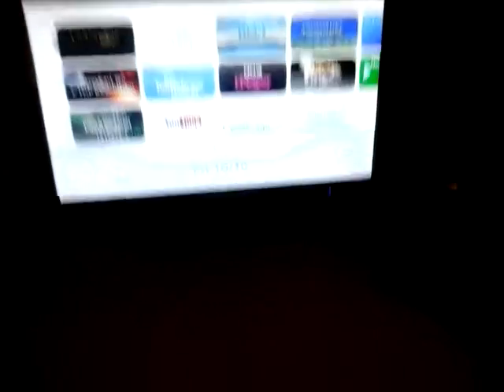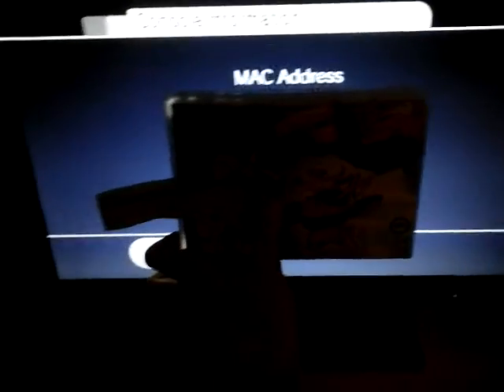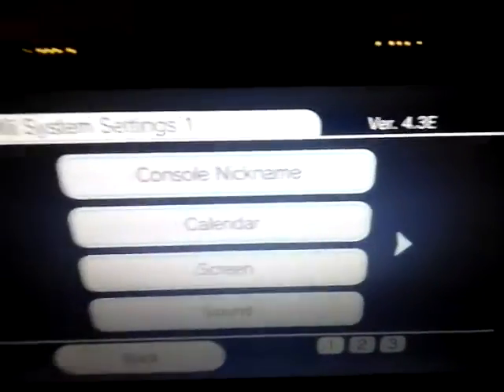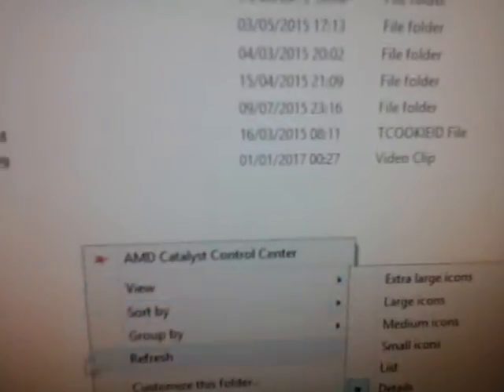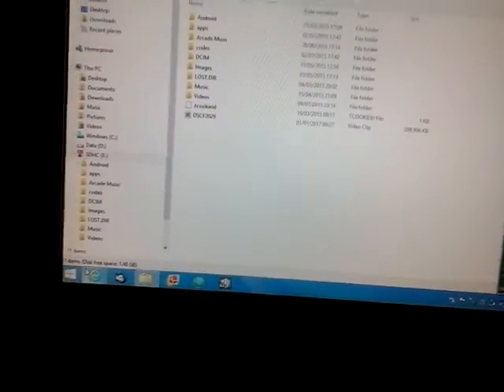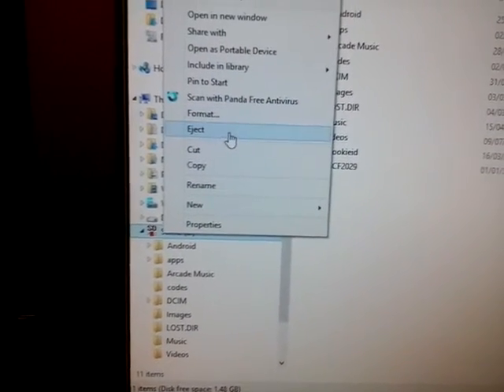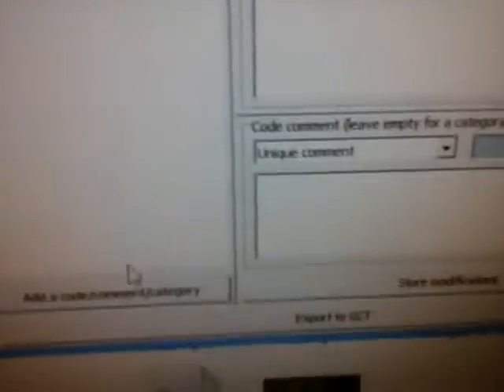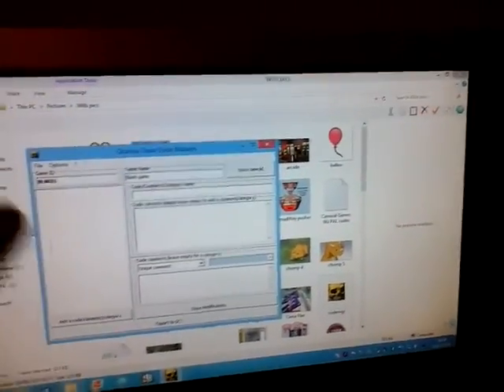Quick Tutorial How to Mod The Wii (Goldeneye Wii)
Sorry for a bad tutorial but some people asked me how to hack(more modding) goldeneye wii!

So here is what you have to do!

1. Have an SD card with free memory
2. A Nintendo Wii
3. A PC
4. Internet

Here are the links to everything you need!

The website to download the HomeBrew Channel for wii version 4.3
How to use:Go to your computer and insert your SD Card. Then go the website and Just put you Mac Address numbers, tick the correct box from what region your from example 4.3E is PAL(Europe) or 4.3U is the american region (UTSC-US). Then extact the file and put into your SD card, then put the sd card into your wii. Go to the mail button on your wii menu and scroll right 2 times then back and you should have a red mail with a bomb in it, press it. Then it will take a min to load then download both files, homebrew channel and boot me. Boot me is just a backup thing if your wii packs up! Its recommended!

How to use: go to your computer and insert your SD card, then go down to links and press download. Then Go to the file and "Extract" then get the extracted and move it into the SD card in the folder "apps". If you dont have that folder,  add the folder and rename it apps. Then eject the sd card and put into you wii!

The download for the code manger to add your codes so you can hack games (Goldeneye)
How to use:I think you extract this file then install to your PC and dont add this file to your sd card. Go and open the the file wih a skull picture on it and do what I say in the video. Also if you want to know how to use it properly,  go on youtube and type " how to use ocarina code manger wii". After done, eject the sd card and put into you wii! Open the homebrew channel on your wii menu and then when loaded, open Gecko OS. Press start on the menu then you will have your goldeneye wii with hacks! USE LINK BELOW TO ADD CODES!

The website to add codes to your Ocarina Code manger PC(Some codes for PAL only)
How to use: Copy and paste the code into your ocarina code manger.  Ubove tells you how to add codes to ocarina code manger.

Please ask me if you need any help.

And once setup, you can hack any game on your wii and also custom your wii too!

NOTE: I take no responsibility for any damage caused while trying this tutorial, im not here to scam you or give you viruses or break your wii, if done correctly, everything should be fine :-).